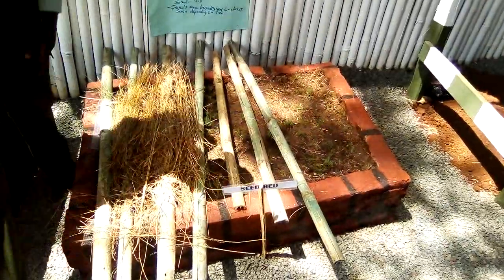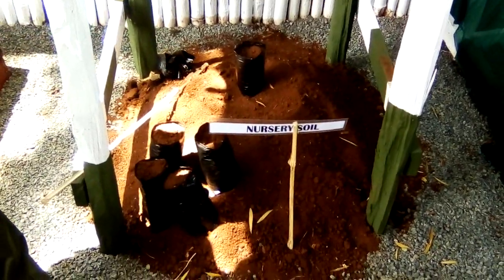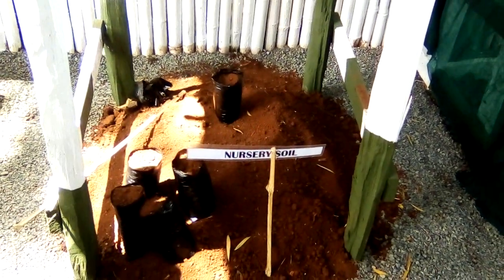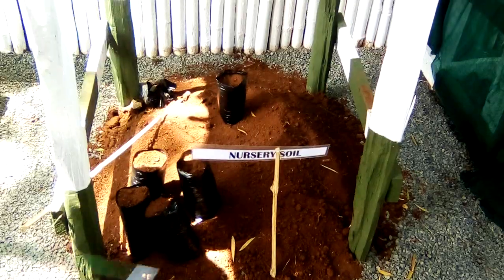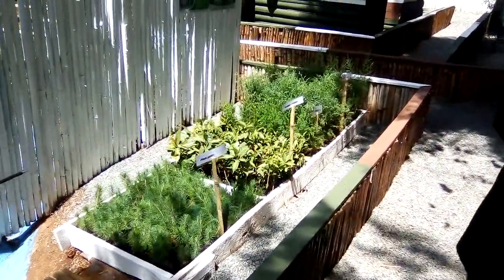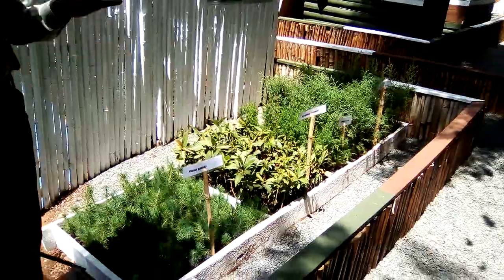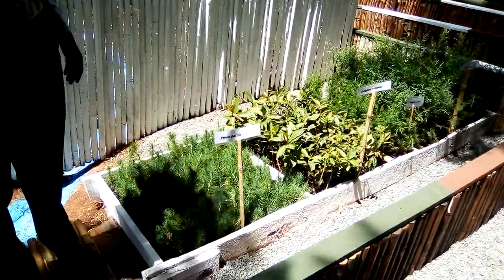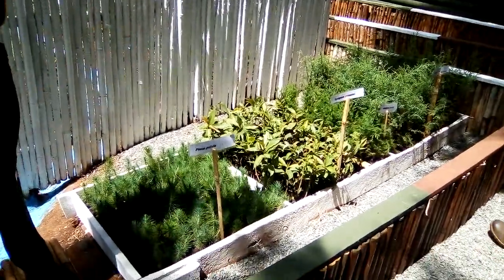How to propagate indigenous trees seedling successfully#trees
Watch our amazing videos taken  at real farms and sometimes unedited to get the authentic experience of rural farm life in  Africa.